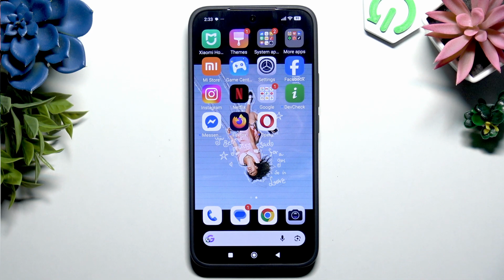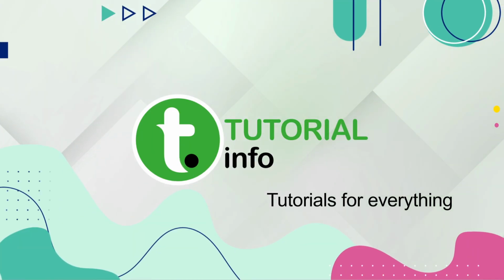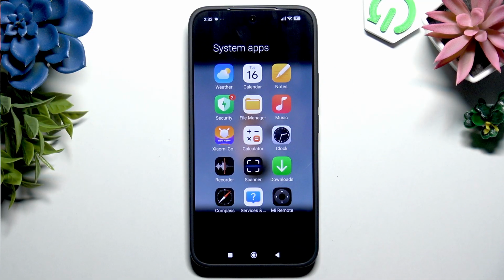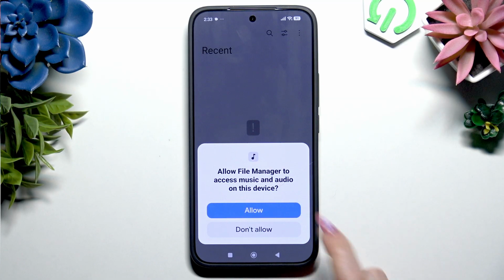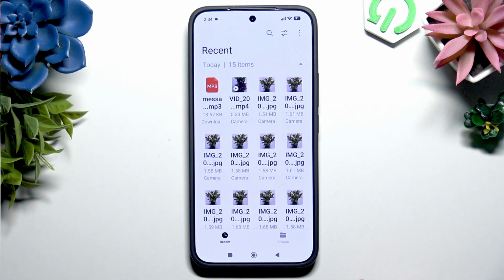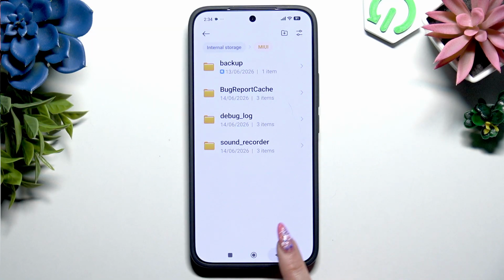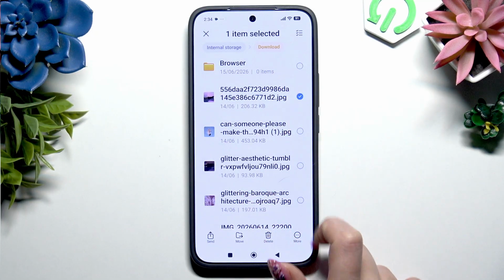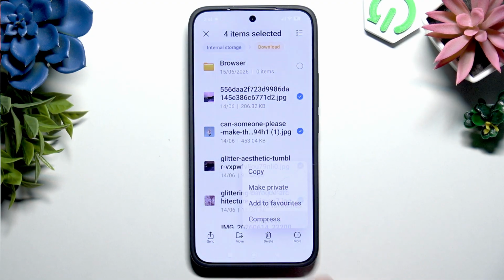XIAOMI 17T Pro – How to Find Downloaded Files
Learn where your downloaded files are on the XIAOMI 17T Pro and how to open, view and manage them using the built-in File Manager. This video shows how to find File Manager in the SystemApps folder, grant the required permissions, tap Browse and open the Download folder so you can access images, documents, APKs and other files you downloaded. These simple steps work on stock MIUI on the XIAOMI 17T Pro and help you quickly locate, open and manage downloads without installing extra apps.

How to find downloaded files on XIAOMI 17T Pro?
How to open the Download folder on XIAOMI 17T Pro File Manager?
How to manage downloaded files on XIAOMI 17T Pro?

0:00 Intro – What we will show
0:08 Find File Manager in SystemApps folder
0:24 Open File Manager, tap Agree and Allow permissions
0:33 Tap Allow All then tap Browse
0:40 Open the Download folder to see your files
0:59 How to open and manage files (select, hold, options)
1:15 Outro and subscribe